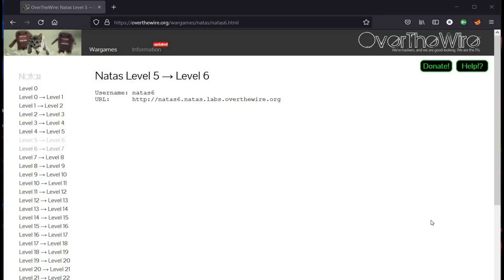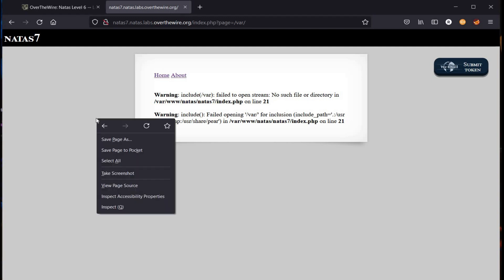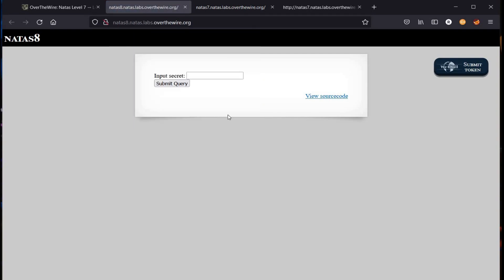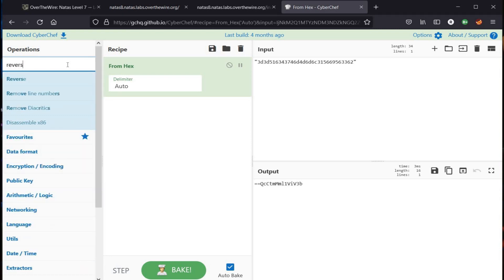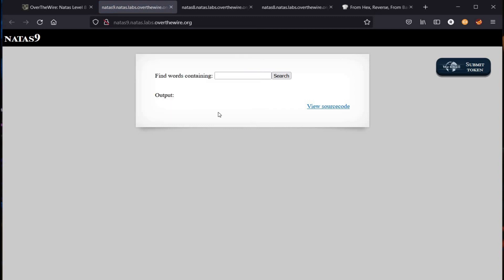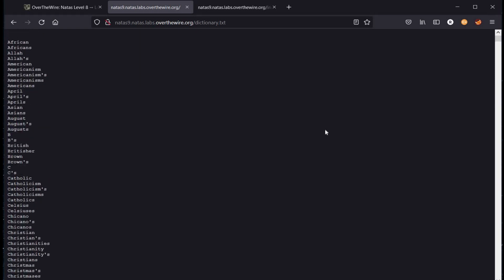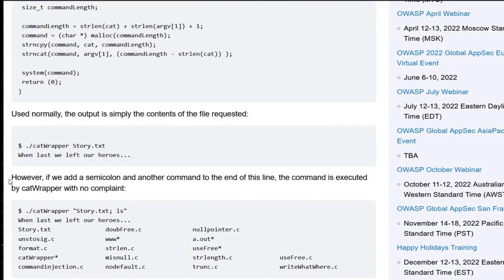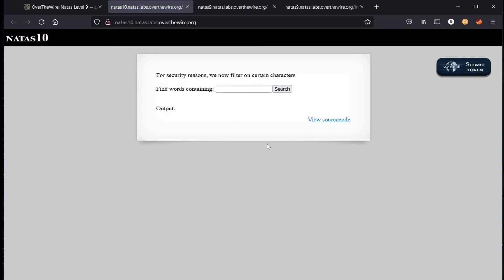Over the wire | Natas 8 to 10 solutions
Level 8 to 10 solutions of over the wire natas.
Over the wire natas provides controlled environment for the beginners interested in capture the flag and web application security. This tutorial shows how to find solutions for the given challenges in easiest & fastest way.